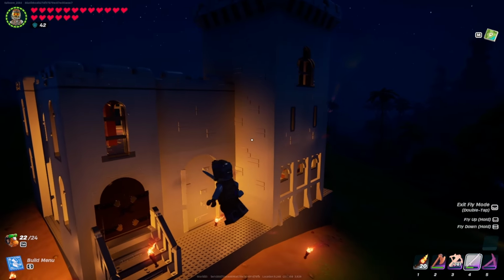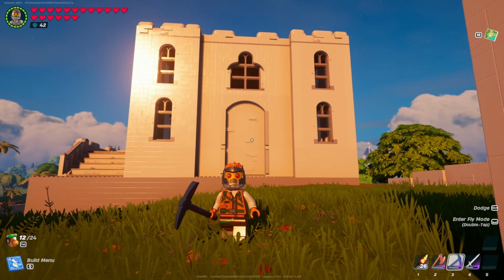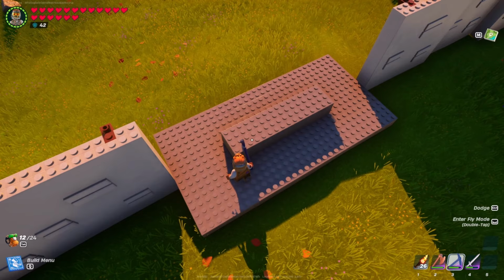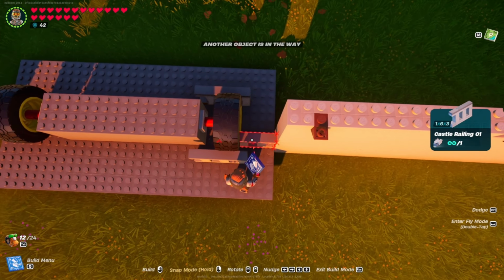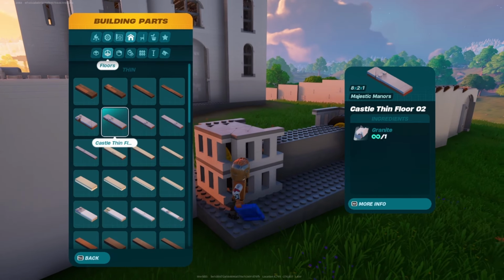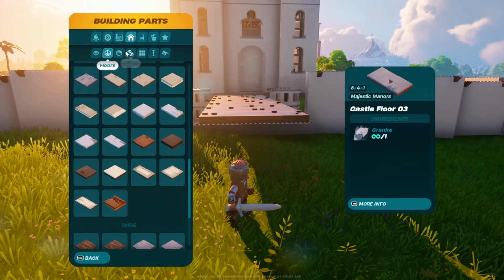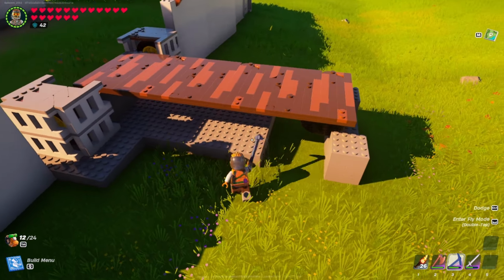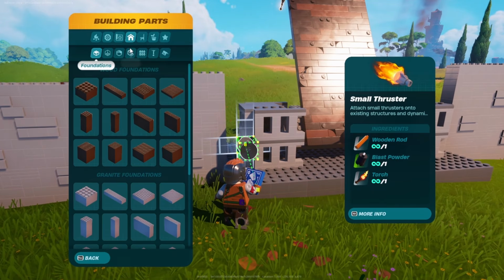"Drawbridge" How to Build in LEGO Fortnite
Do you have a castle build and want to put a cool Drawbridge out front to lower down to let friends in and out? Check this fun build out!